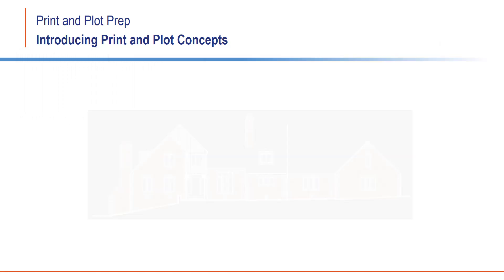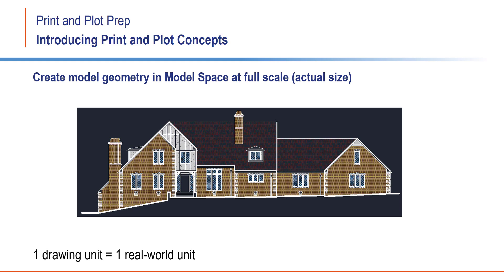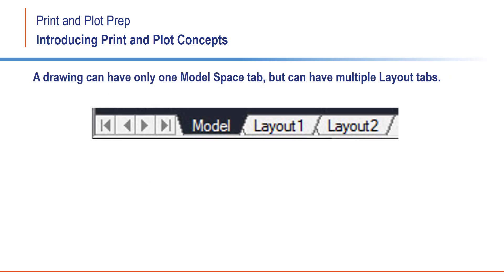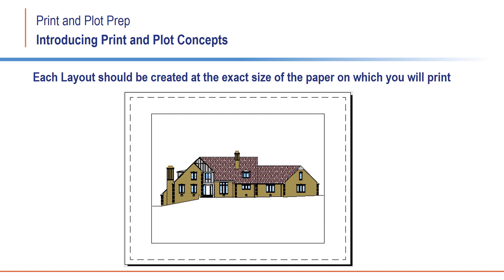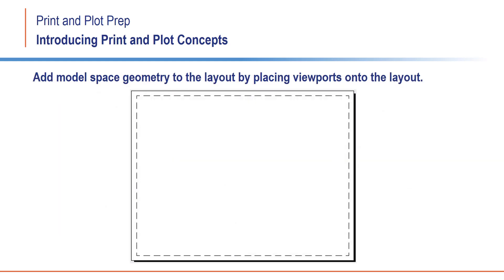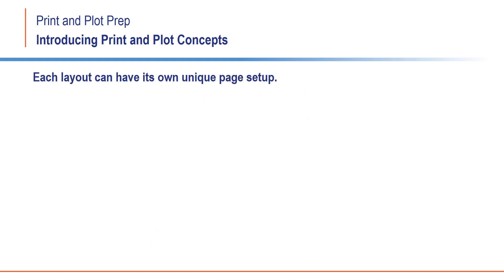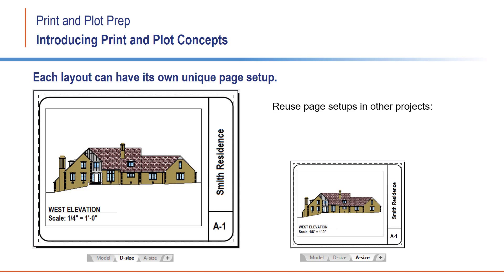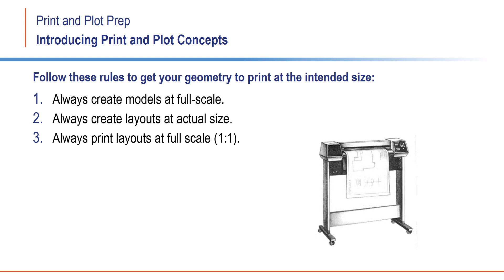Introducing Print and Plot Concepts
Learn to print or plot drawings at the proper scale in Autodesk AutoCAD LT.